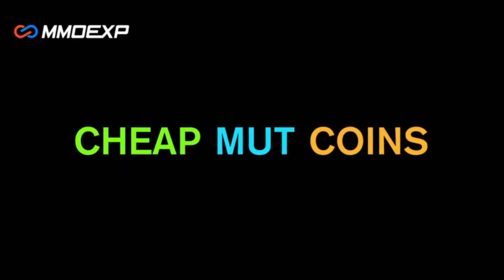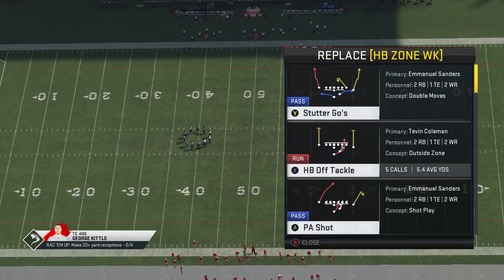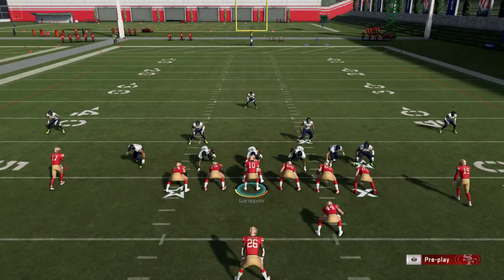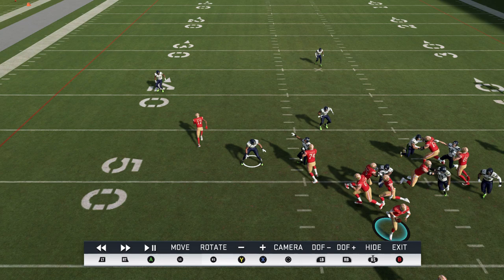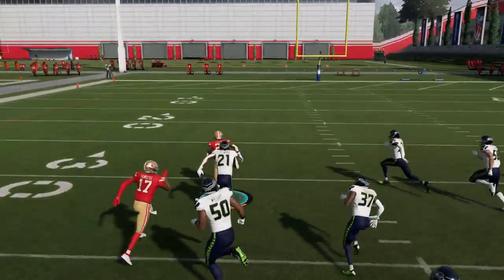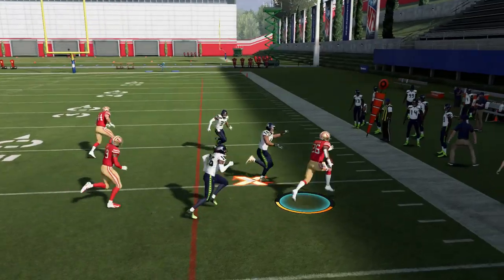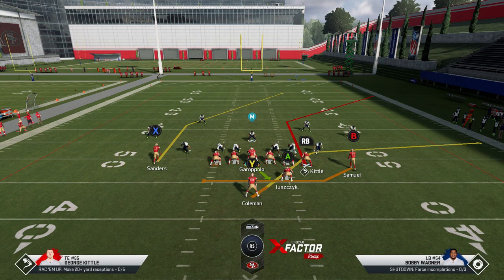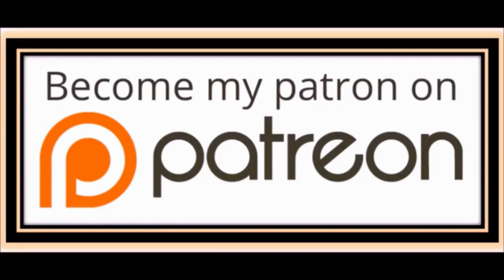EXPLOSIVE GROUND & POUND SCHEME! Multiple 1 Play TD Runs That Score From Anywhere! West Coast Tips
NFC EAST

NFC NORTH

NFC SOUTH

NFC WEST

AFC EAST

AFC NORTH

AFC SOUTH

AFC WEST